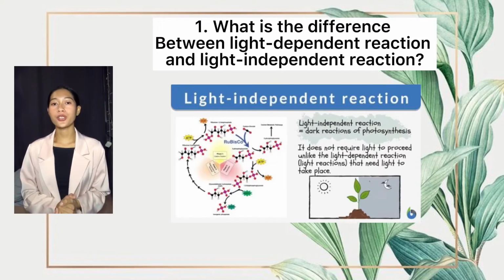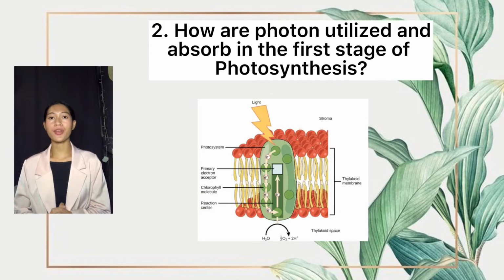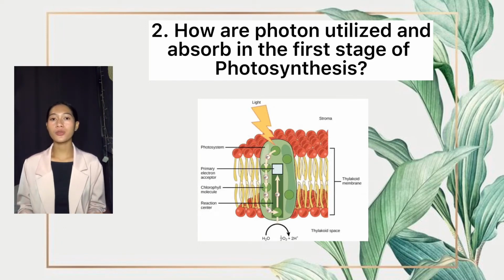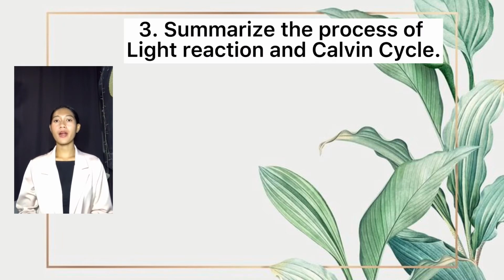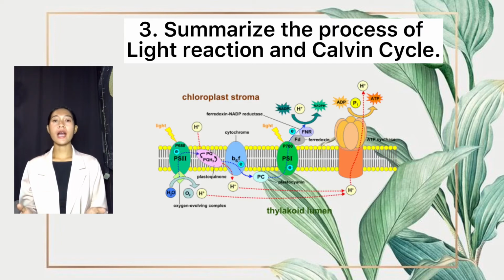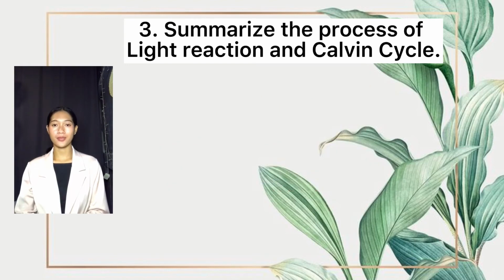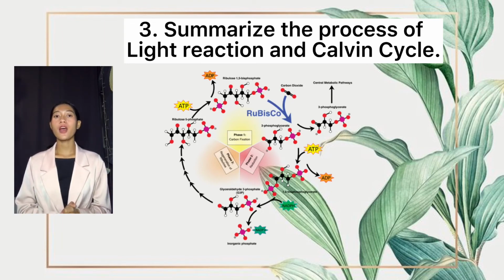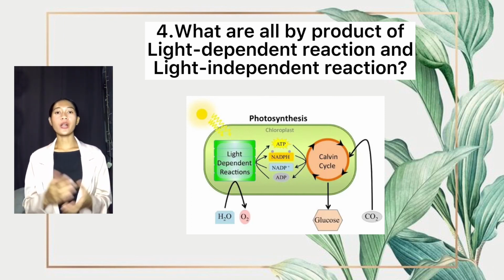Lesson 6: Stages of Photosynthesis